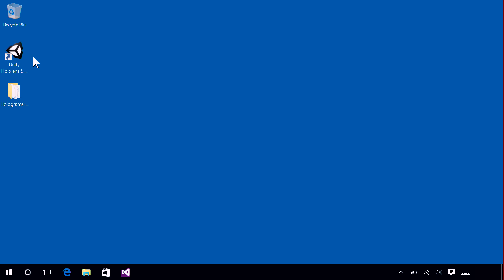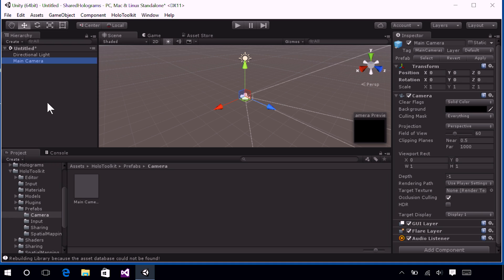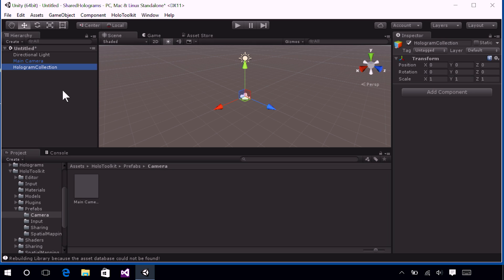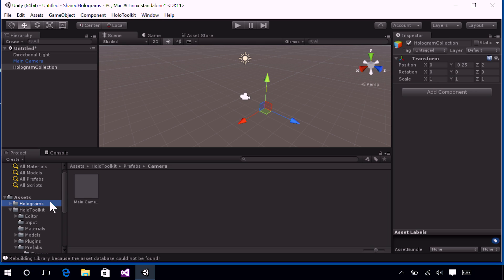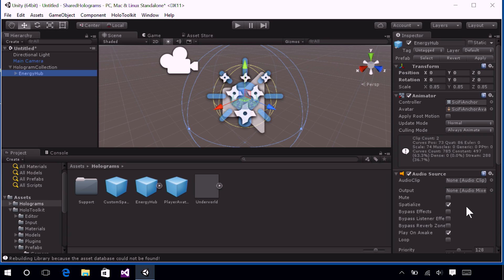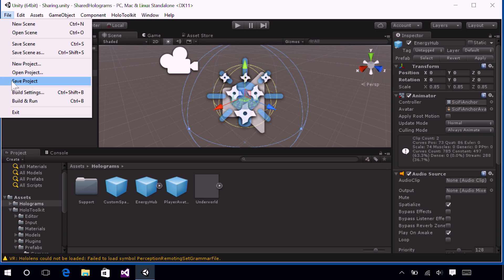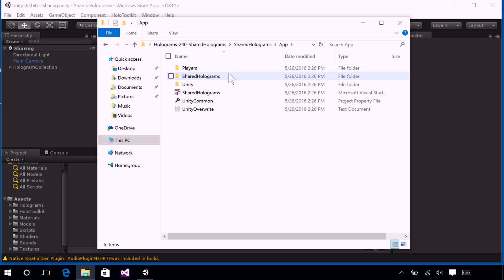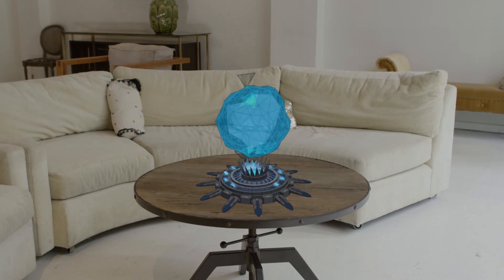Microsoft HoloLens: Course 240 - Sharing Holograms - Ch. 1 - Holo World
This is the first chapter to a Holographic Academy 240 course on sharing holograms.  The series is composed of 7 chapters that will walk you through a complete tutorial on how to implement sharing holograms between HoloLens devices.